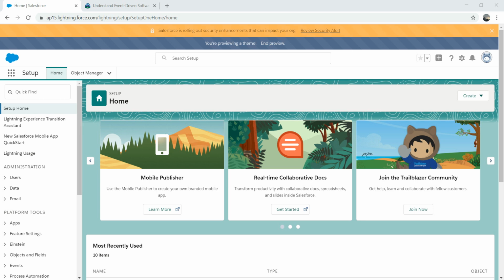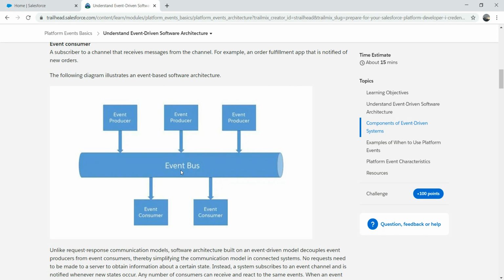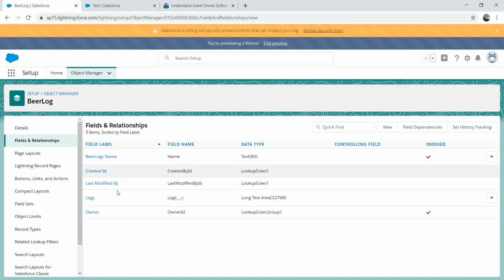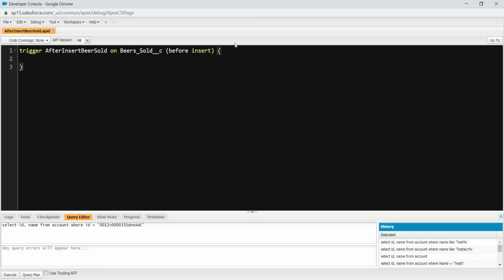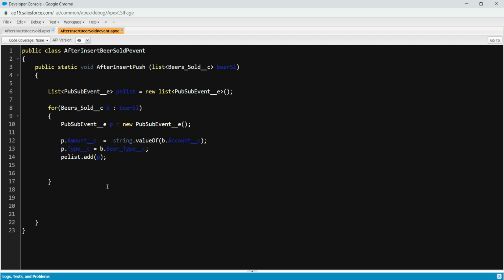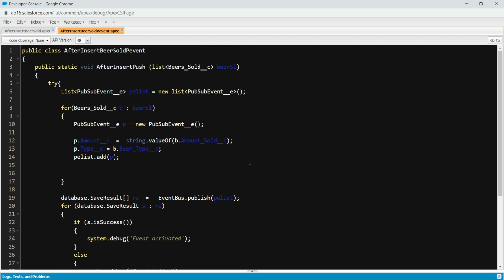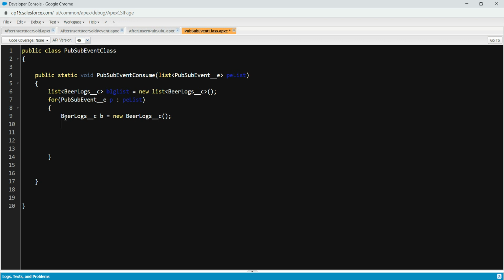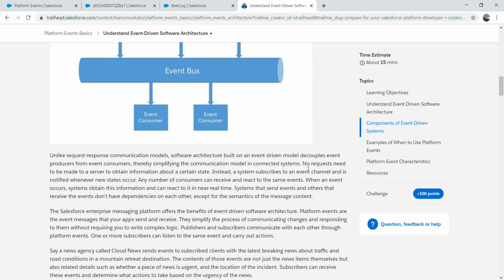Salesforce Platform dev 1 Platform events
This tutorial will teach you about salesforce platform events(Event driven architecture). This involves Apex code on a publisher and Consumer side using triggers.